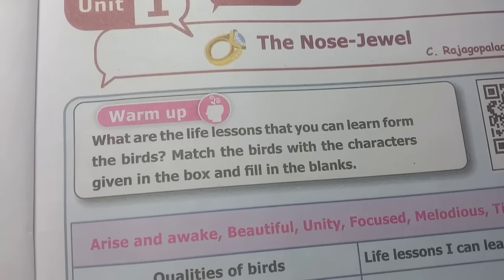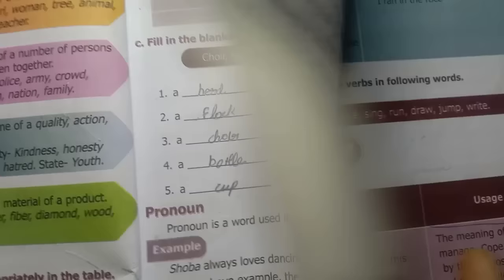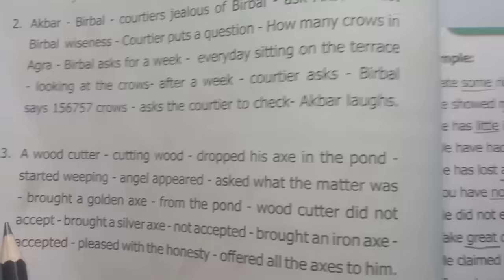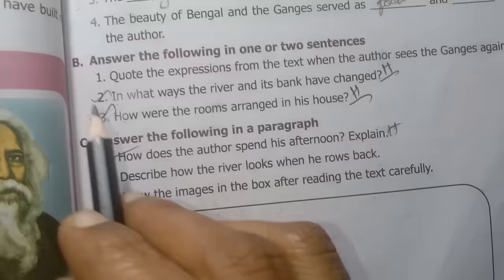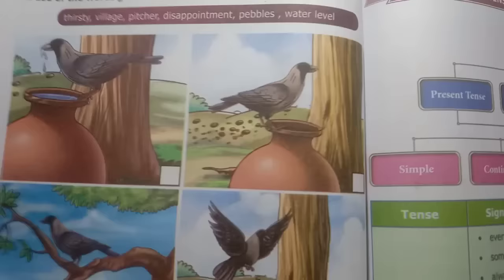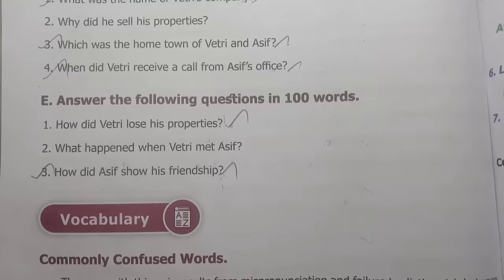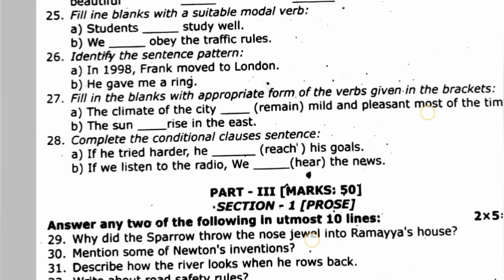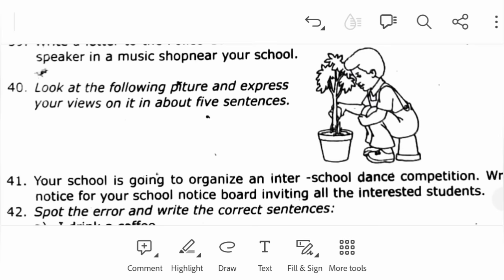8th Std - English | Half Yearly Exam - Important Questions